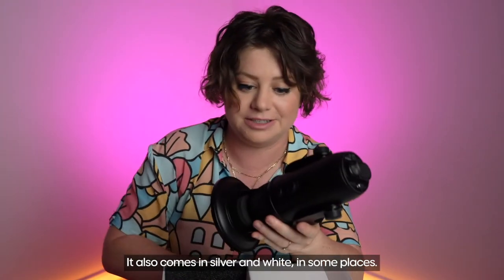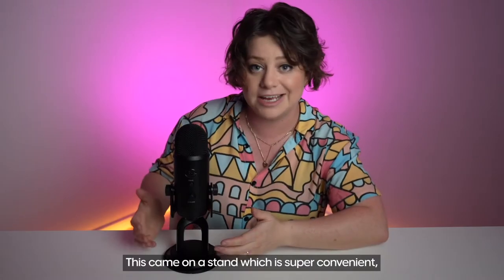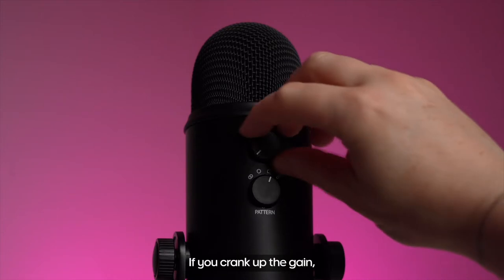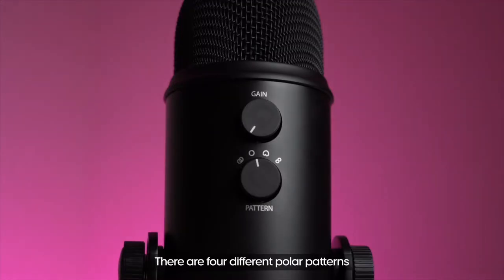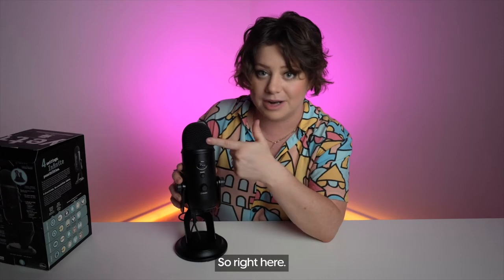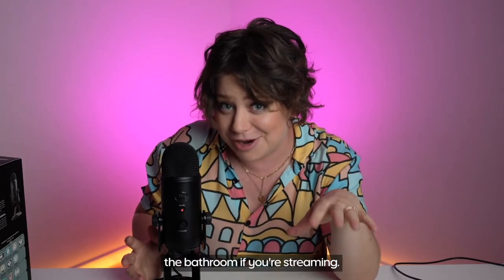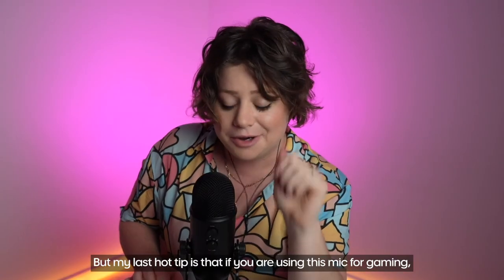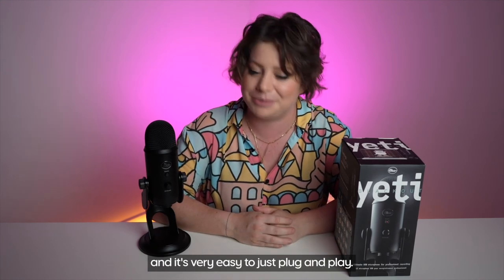Real Review: Blue Yeti 3-Capsule USB Microphone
Watch tech reviewer Elly Awesome unbox, test and review the Blue Yeti 3-Capsule USB Microphone and find out whether it suits your gaming and recording needs.

Watch new videos each week, including great craft projects to do with your kids, reviews of the latest tech and expert business advice: @Officeworks